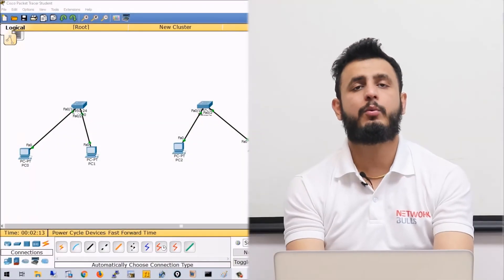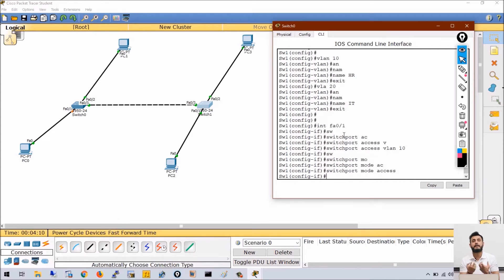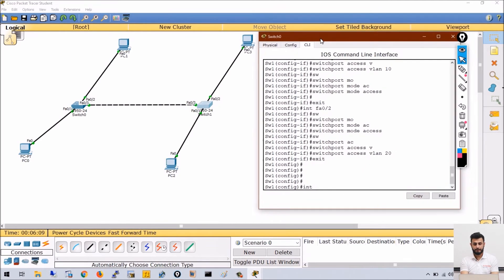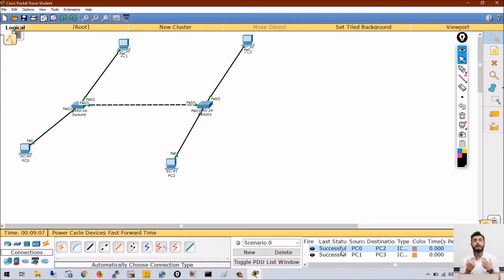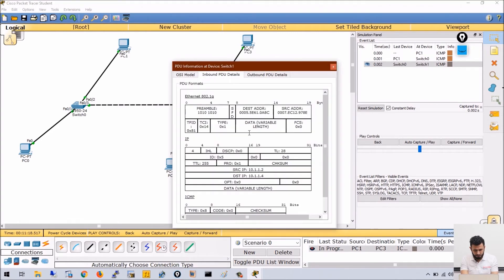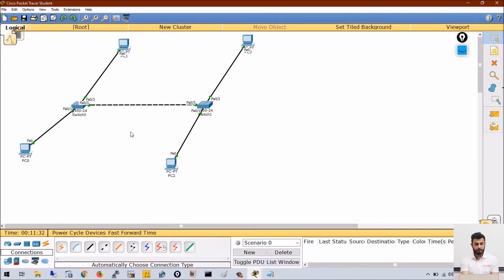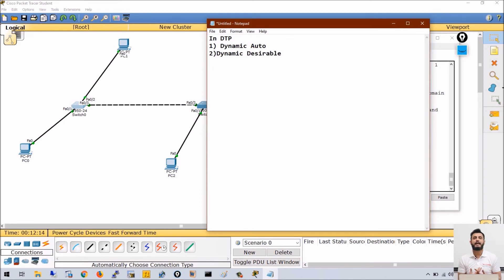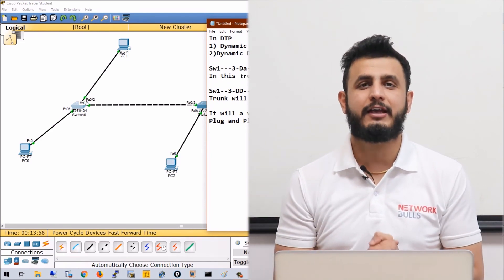CCNA 200 - 301 - Lesson 60: Understanding Trunk Ports | Configuration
Section - 13: Learn How to Configure and Verify Interswitch Connectivity
Lesson 60: Understanding Trunk Ports | Configuration

We are back again with a new concept in our free CCNA course series. In this video, we will discuss what trunk ports are.

Previously in the Access Port configuration concept, we have learned how to make communication possible between VLAN10 & VLAN20 by using 2 links between switches one of VLAN10 and the other one for VLAN20.
So, using the same topology again you’ll learn that how you can use the Trunk Port to solve the problem in few steps given below:

Step 1: Take two switches (Switch1 & Switch2) and four computers (Computer1, Computer2, Computer3, & Computer4).
Step 2: Now, connect the Computer1 & Computer2 to Switch1, and Computer3 & Computer4 to Switch2.
Step 3: For the Trunk port we need only one link so create a link between Switch1 and Switch2 and then click on ‘Fast Forward Time’ option.
Step 4: In the CLI of Switch1, run the command ‘int fa0/1’ then run ‘switchport access vlan 10’ command and then run ‘switchport mode access’ command.
Note: The command ‘switchport mode access’ is used to disable the DTP on the port and to access it manually.
Step 5: Run the command ‘int fa02’ then run ‘switchport mode access’ command and then run ‘switchport access vlan 20’ command.
Step 6: Again in the CLI of Switch2, run the command ‘int fa0/1’ then run ‘switchport access vlan 10’ command and then run ‘switchport mode access’ command.
Step 7: Run the command ‘int fa02’ then run ‘switchport mode access’ command and then run ‘switchport access vlan 20’ command.
Step 8: Now, to make a Trunk between the two switches, in the CLI of Switch1 run the command ‘int fastethernet 0/3’ and then run the ‘switchport mode trunk’ command and again use these commands in the CLI of Switch2 as well to make the port trunk.
Step 9: Click on the ‘Fast Forward Time’ option and in the CLI of Switch1 run the command ‘show int trunk’ where you can see the port3 is a trunk and the mode is on.
Now, through the single port, both VLAN10 users and VLAN20 users can easily communicate.

Why use VLAN Tagging?
Let’s say Computer1 will send the data to switch1 where the switch knows that the Computer1 is a member of VLAN10. Now, the switch will forward that data out of the trunk port along with adding a tag in that data to inform the other switch that this data belongs to VLAN10.
Here we use a single channel to send traffic for each & every VLAN. So, to identify that the incoming traffic belongs to which VLAN, the process called VLAN tagging is used.

What is DTP?
The DTP stands for Dynamic Trunking Protocol. Essentially, it prevents all the neighboring interfaces on the switch from becoming trunk ports, so it's known as DTP.
In DTP, we have two modes:
Dynamic Auto
Dynamic Desirable

Dynamic Auto: It allows the interface to become a trunk link in this mode. As long as the neighboring interface is configured as a trunk or desirable interface, the interface will become a trunk link. It is not possible to form a trunk if both switches have auto mode. It is also known as the default mode of CISCO.

Dynamic Desirable: This mode actively attempts to transform the link into a trunk link. Whenever the neighboring interface is set to trunk, desirable, or auto, the interface will become a trunk port.
So, in this video, we have understood what the trunk is, how to configure manual trunk links and what is the basic use of DTP.

Happy Learning :)
Do share your queries in comment section